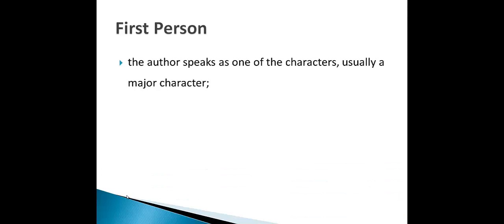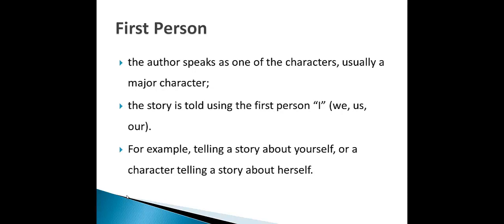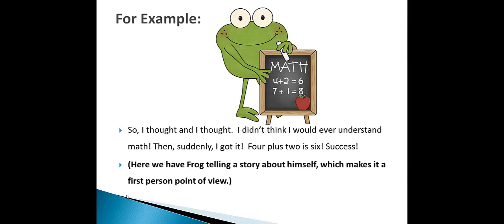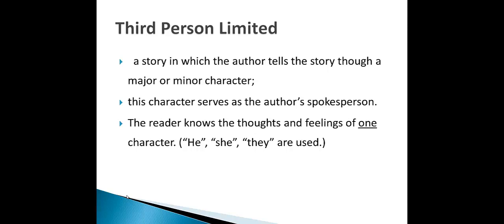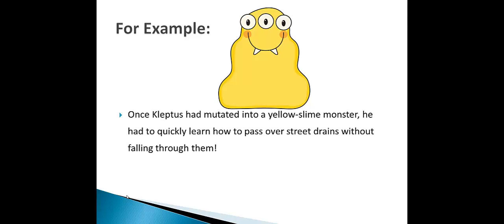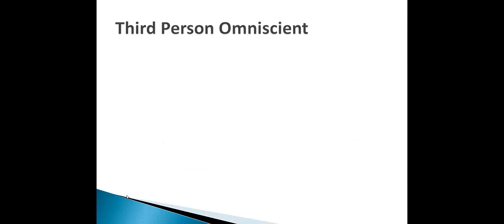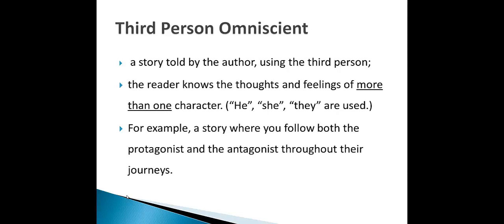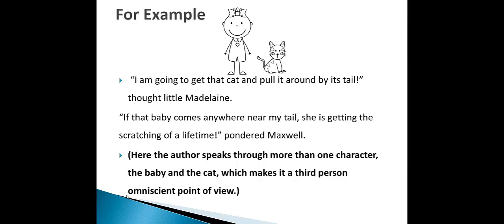Point of View Notes Video Recording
Curated PowerPoint presentation on points of view.